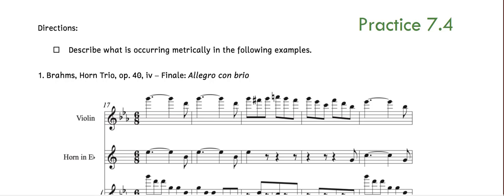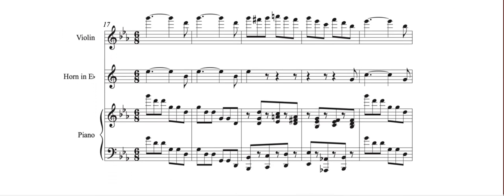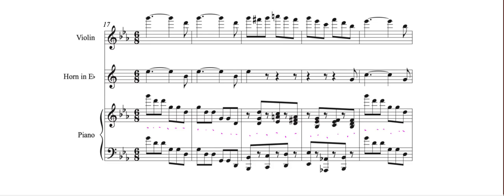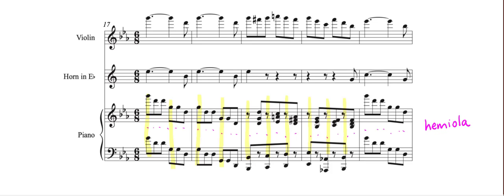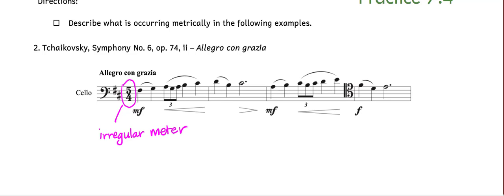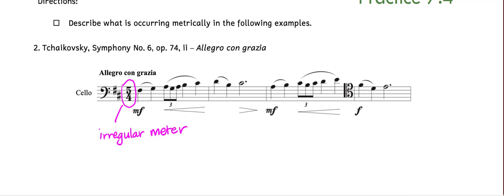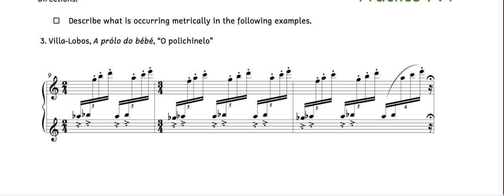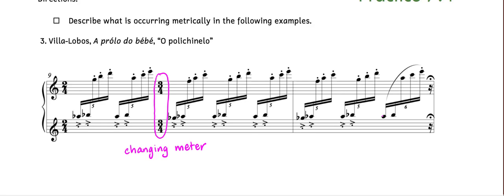Practice 7.4. Identifying metrical and rhythm dissonances and events in real music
Directions: Describe what is occurring metrically in the following examples.